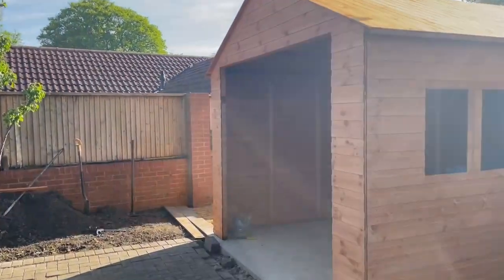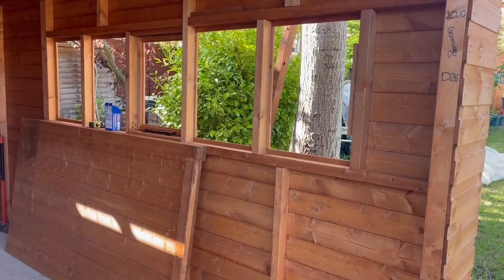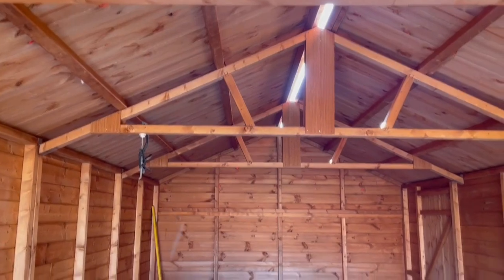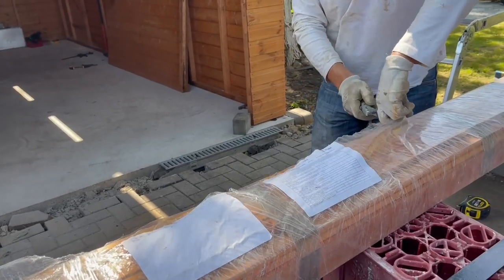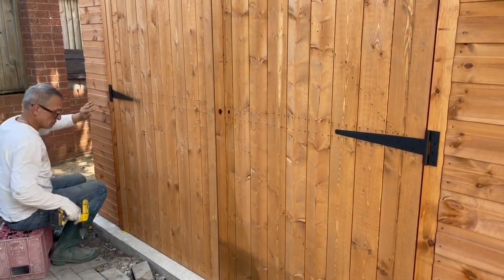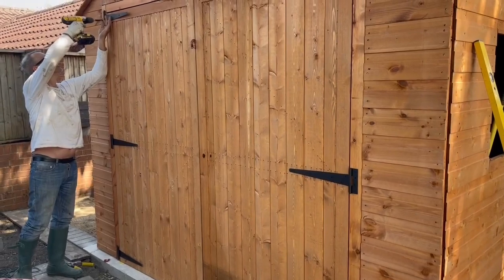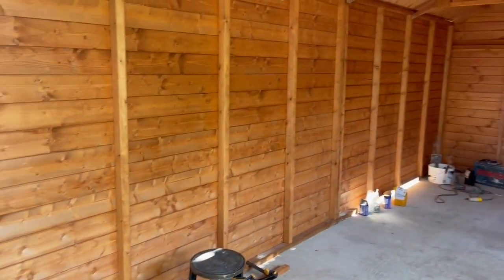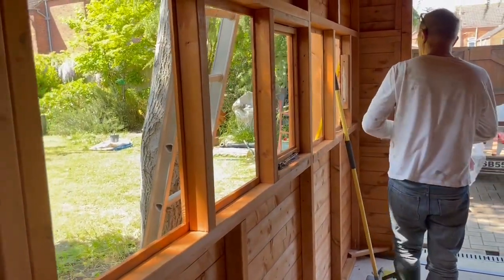Mike’s new project - Tigersheds garage construction - Part 11